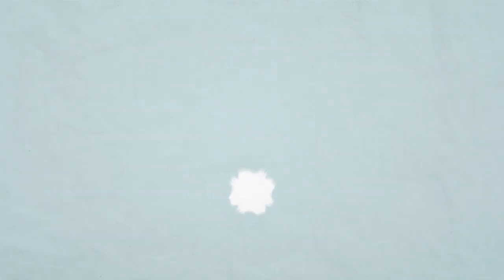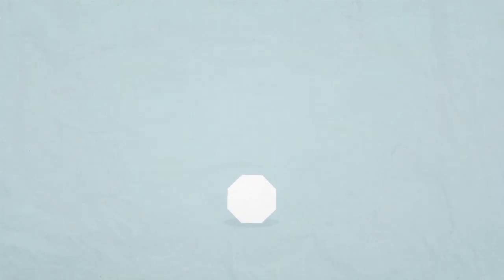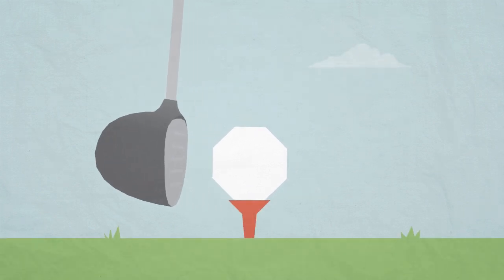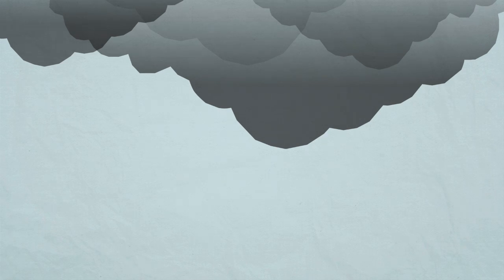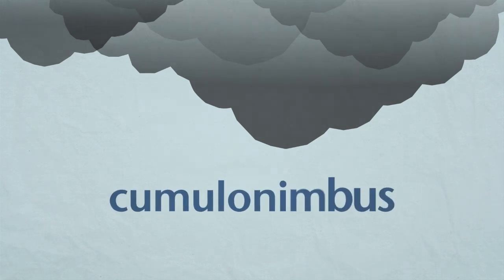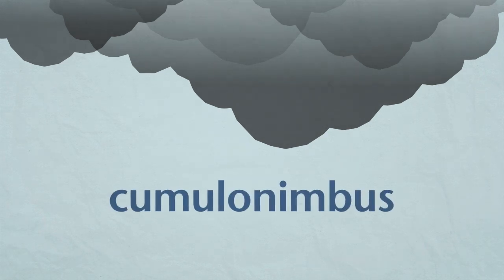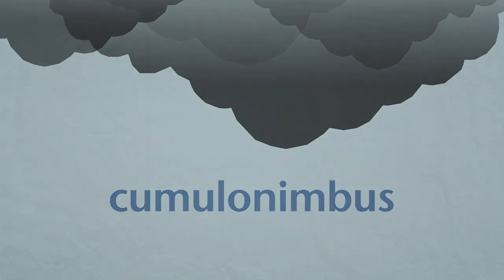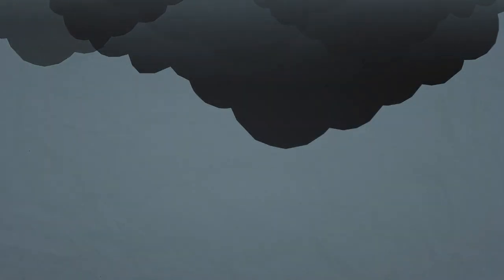Hail and hailstones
How big are hailstones and how do they form? Learn about hailstones in this fun video for kids.